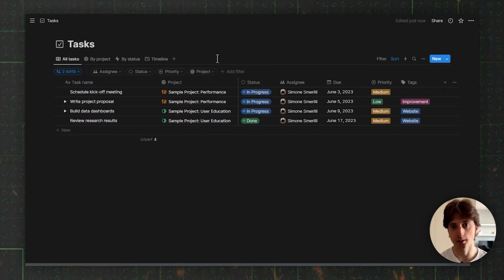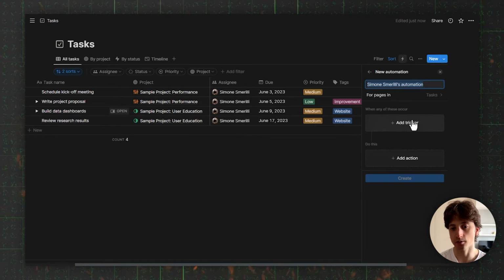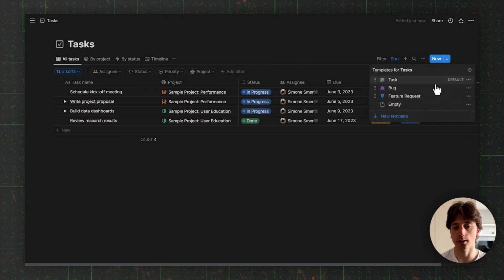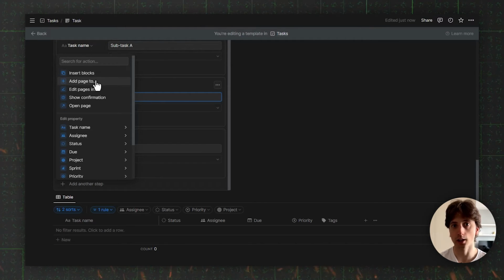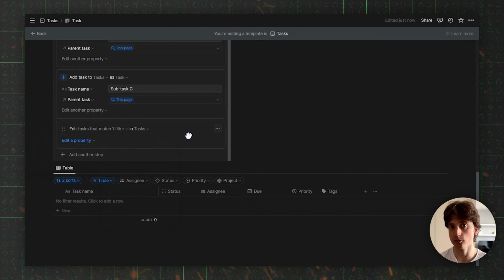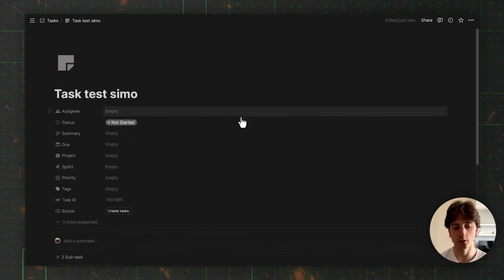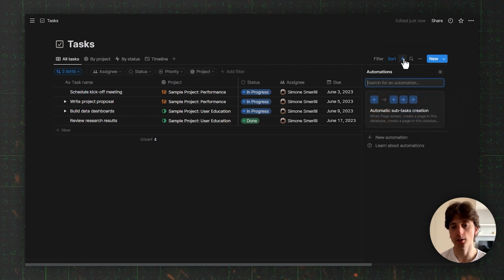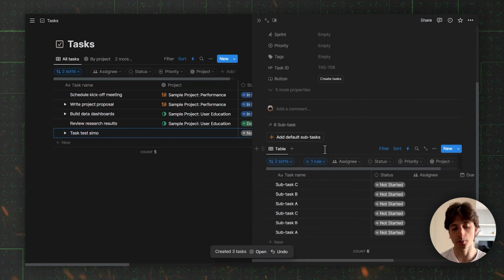The new Notion database buttons & overview of Notion buttons and database automations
TIMESTAMPS
0:00 Why buttons & purpose of this video
1:51 What are buttons and automations in Notion
4:33 Extra feature: hide page icons in database views
5:00 Use case for Notion buttons and automations
5:33 Using inline button to create sub-tasks
11:00 Testing the button
11:58 Using database button to create sub-tasks
13:15 Using database automation to create sub-tasks
15:40 Conclusion